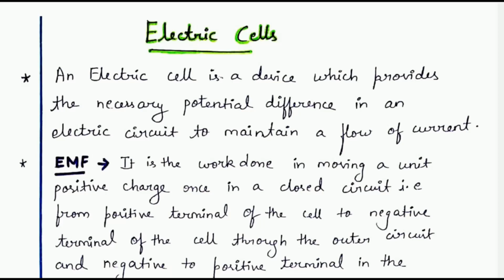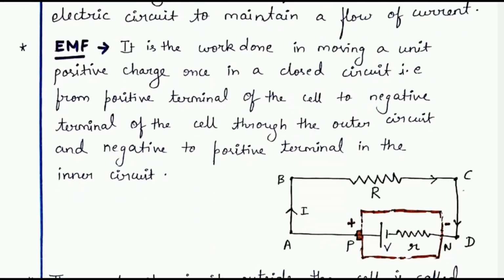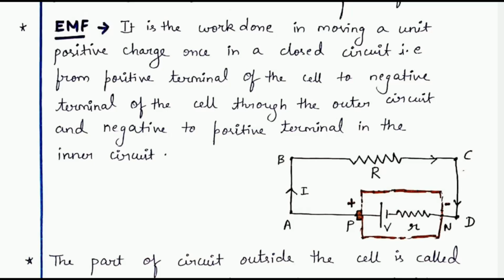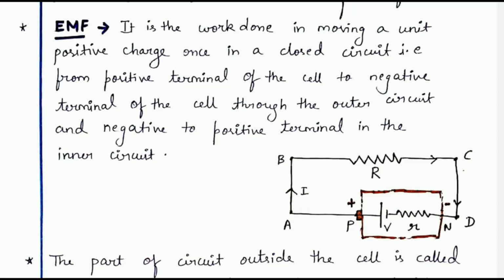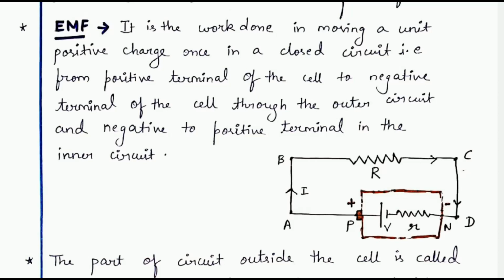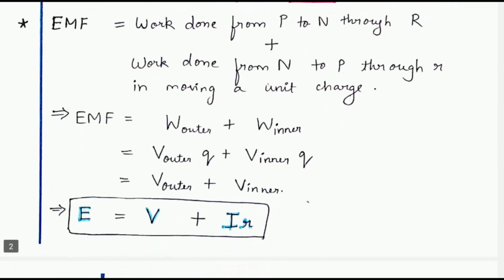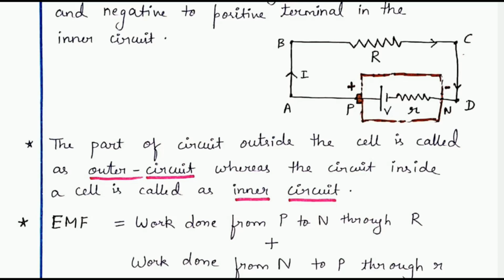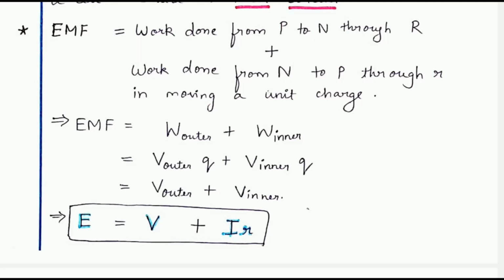TOPIC 48, Electric cell, EMF, Terminal Potential Difference and Internal Resistance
This video is a part of the series "Important topics in class 12 Physics". In this video, we will discuss about Electric cell, EMF, Terminal Potential Difference, Internal resistance etc.